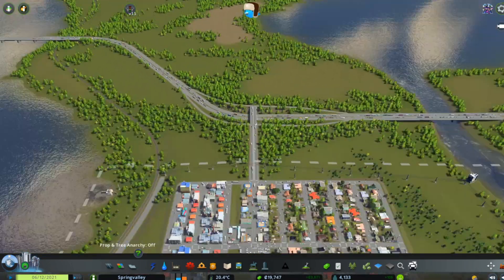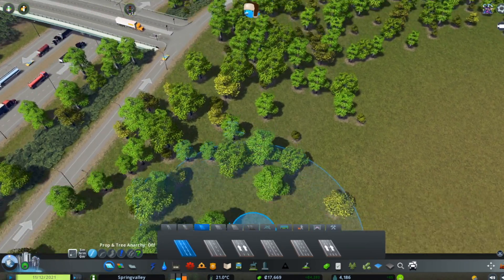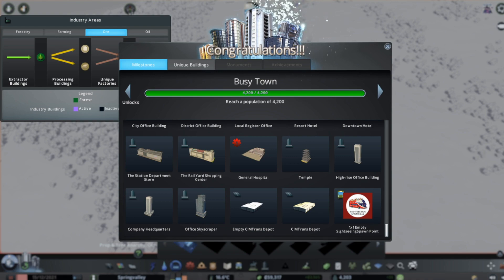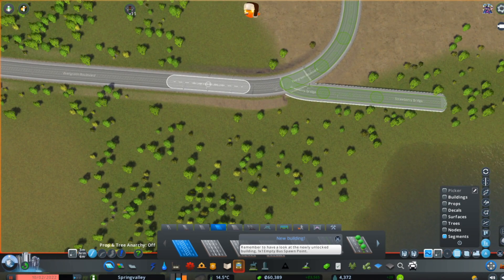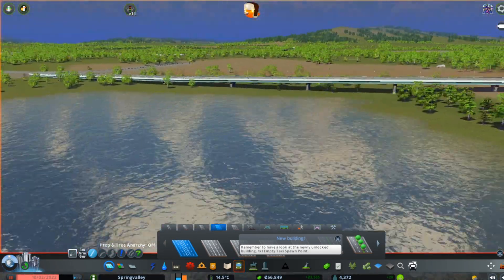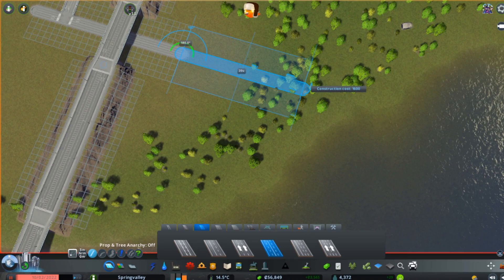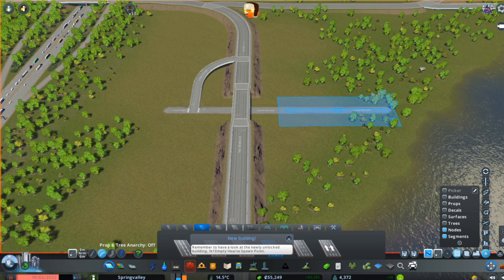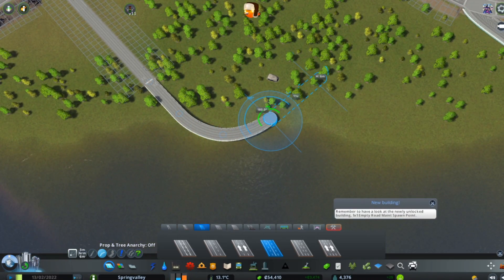Relaxing With Harmsy: Cities: Skylines - EP3 Water Treatment Facility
Supplying the region with clean water